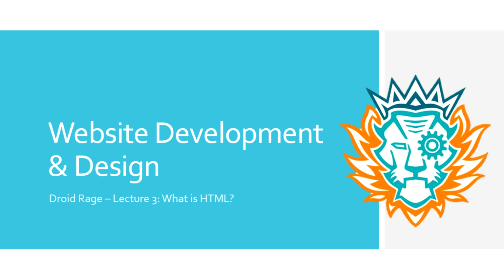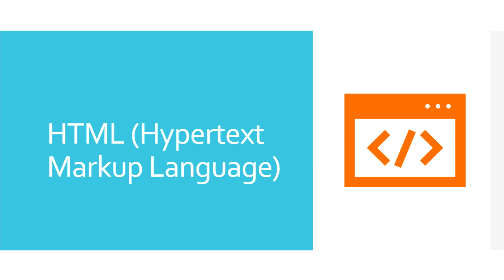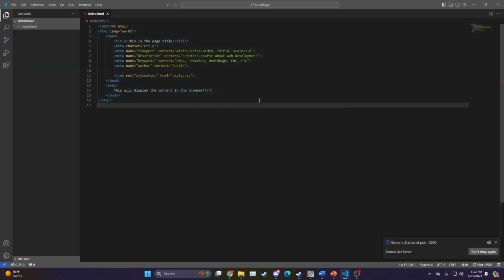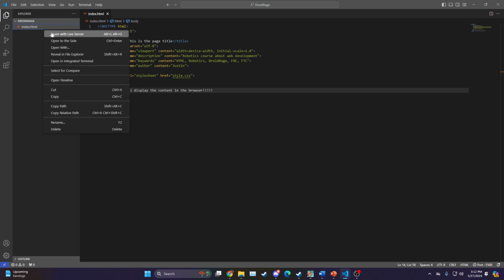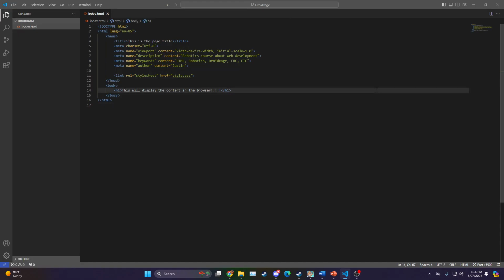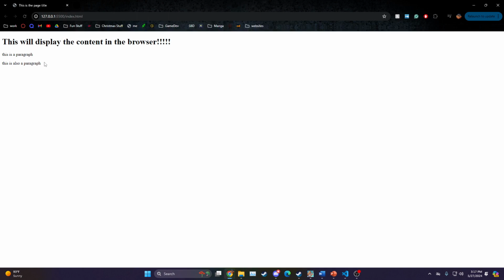Web Development & Design | Part 3: What is HTML?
This video will briefly go over what HTML is.